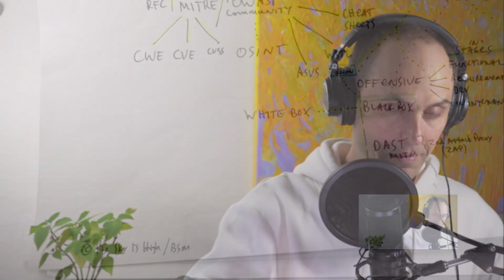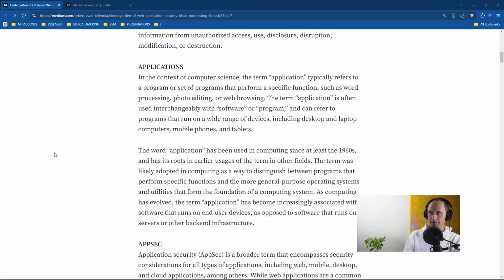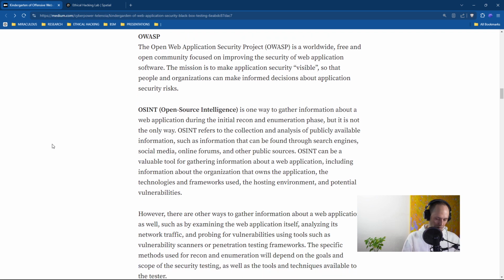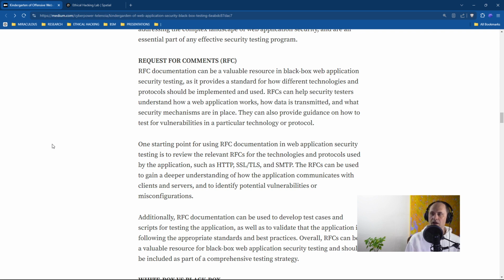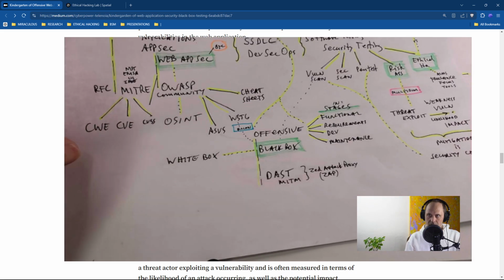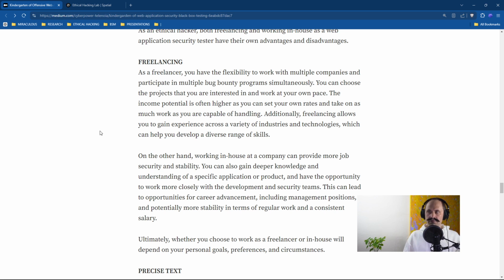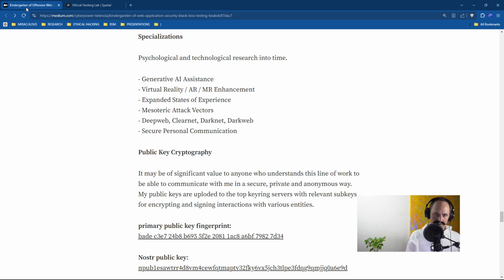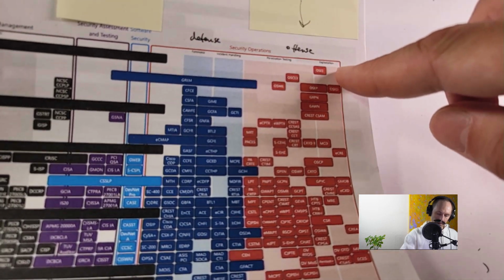Web App Sec Testing Series (2/7): Offensive Kindergarten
This episode is about defining the main terminology in the comprehension of offensive black box testing of web applications within IT. Listed are some open source methodologies and communities practicing various approaches depending on context. Knowing that threats do exist, we are basically testing software.

I am grateful for you tuning in!

AUDIO PLAYLIST: (V4V RSS setup for streaming sats on Bitcoin Lightning)

REFERRALS:
-- Build a custom ChatGPT for your business.